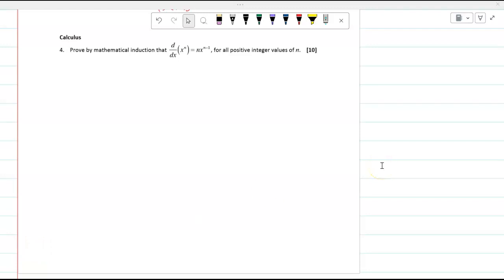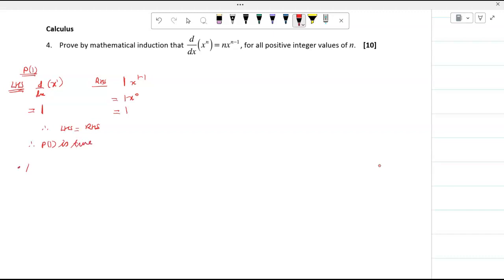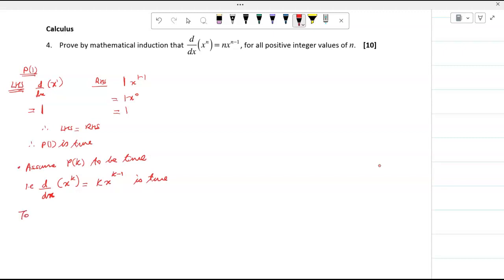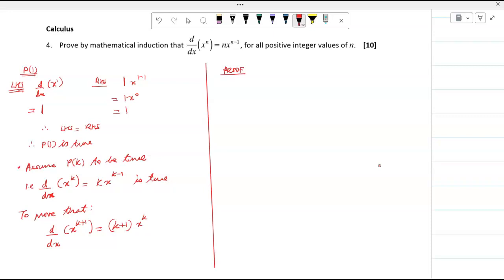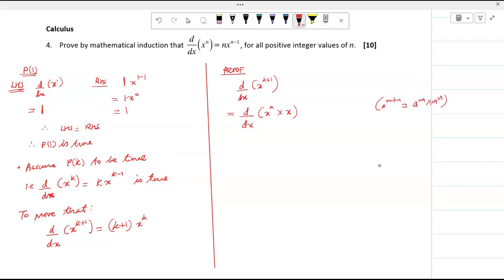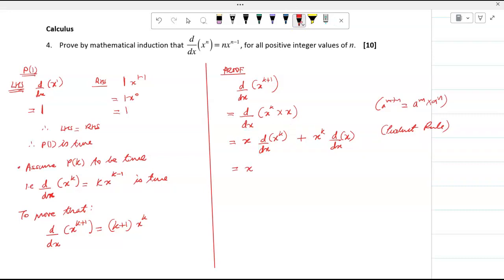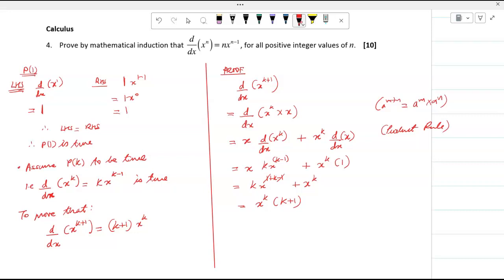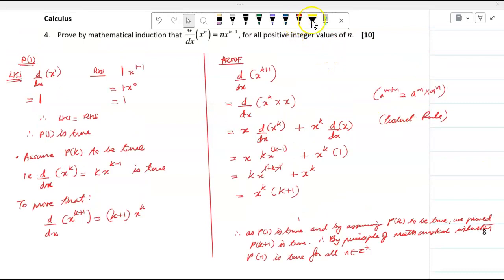Mathematical induction to prove derviative of x^n formula